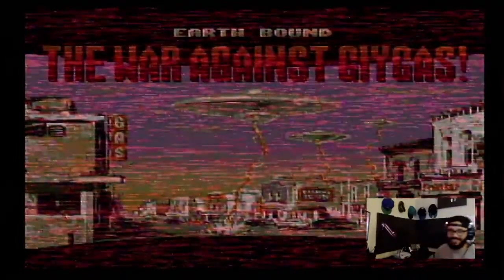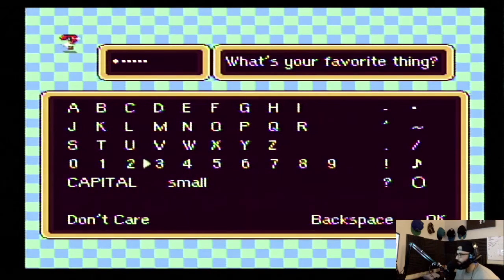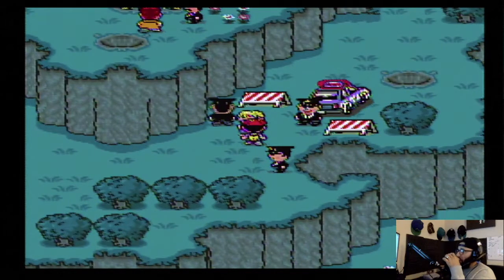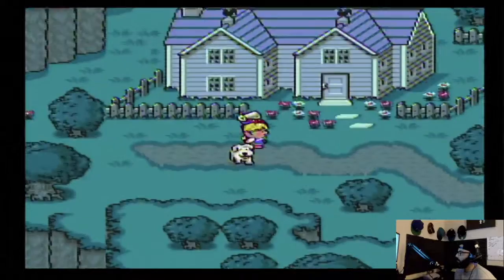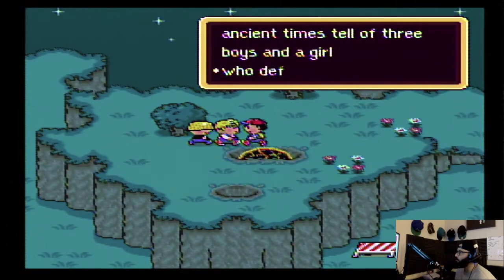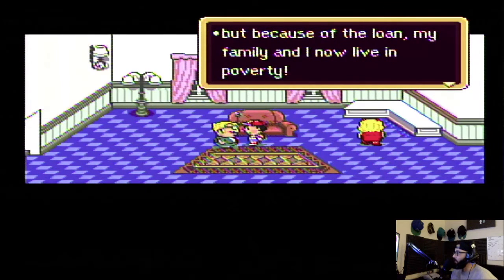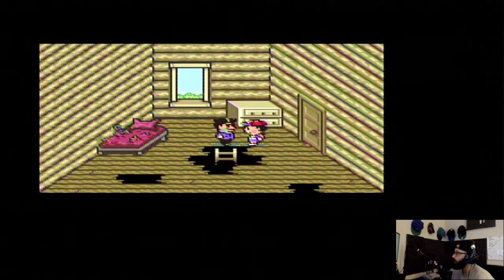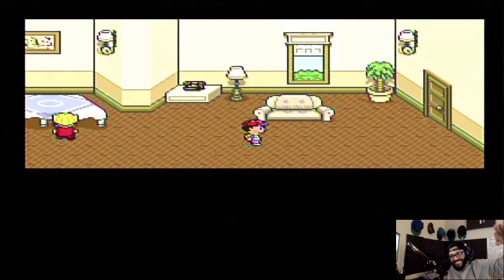Where is Ness's Psychic yo-yo.. Wait, This isnt Smash Bros? // The Retro Arcader-Earthbound (SNES)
When does fire shoot out of my Index finger?